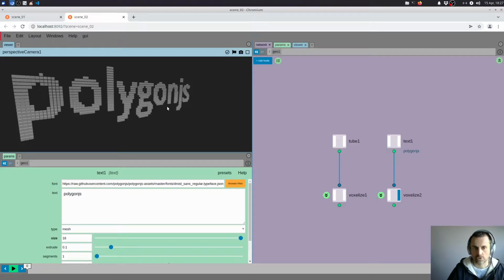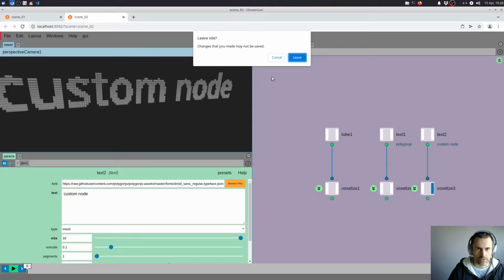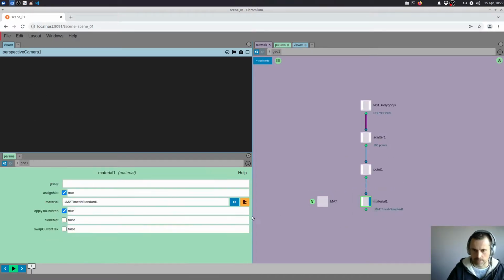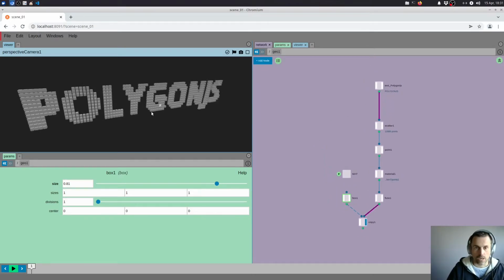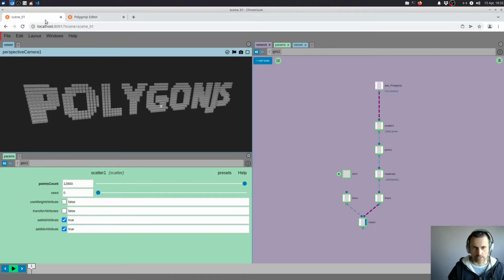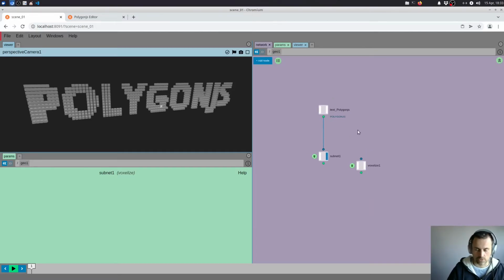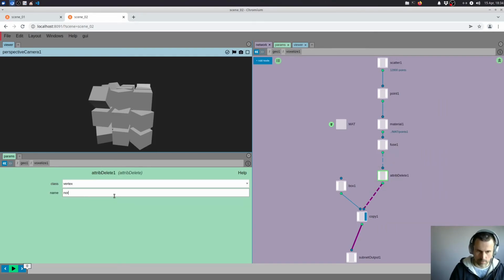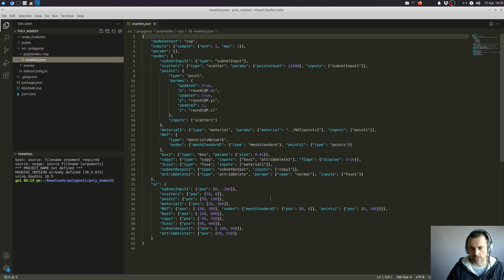Create re-usable components - Poly nodes introduction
This tutorial explains how you can create re-usable components for WebGL with Polygonjs